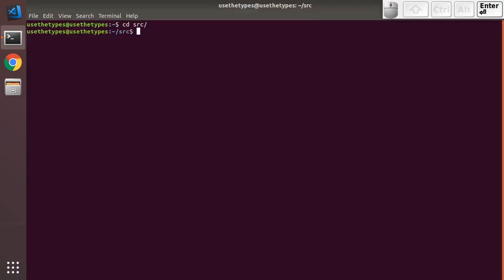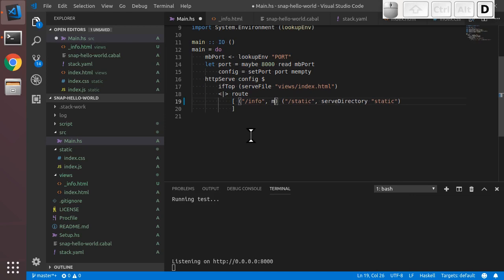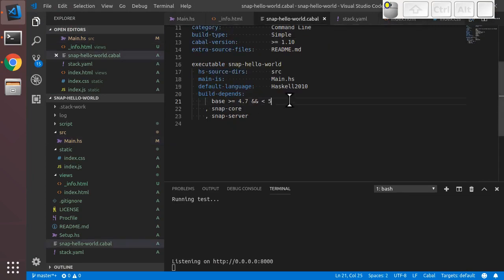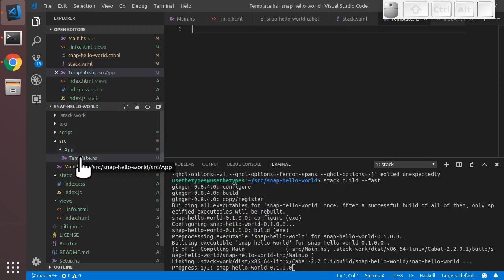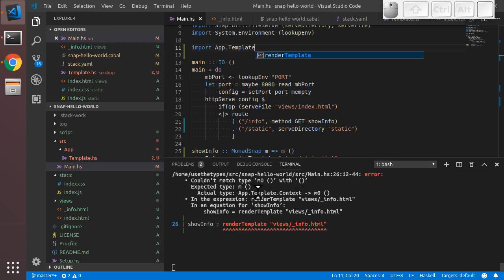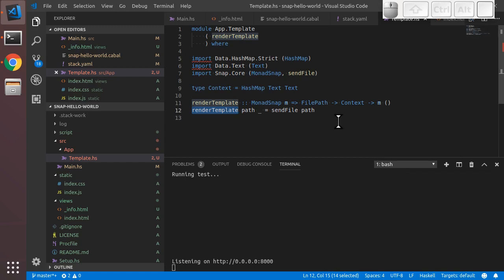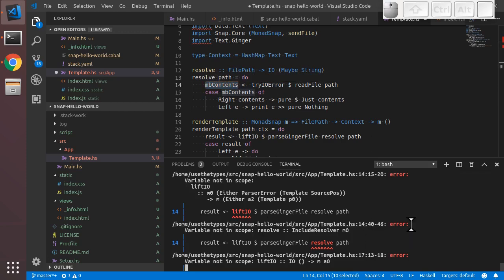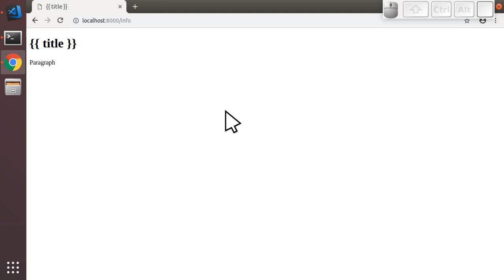usethetypes#10: HTML Templating with Ginger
In this video, we'll learn how to generate dynamic HTML views in a structured way using the Ginger package.